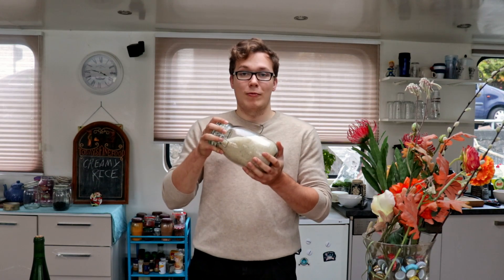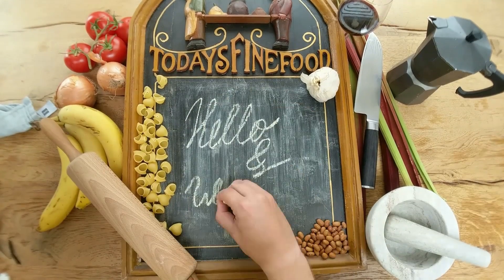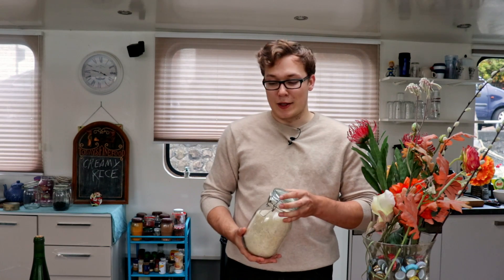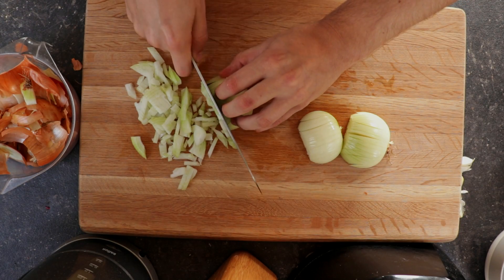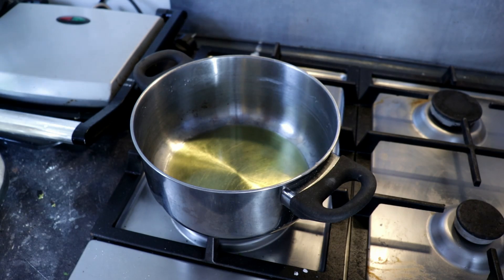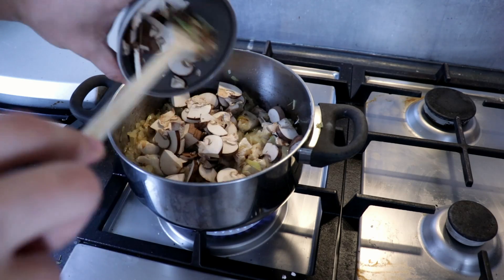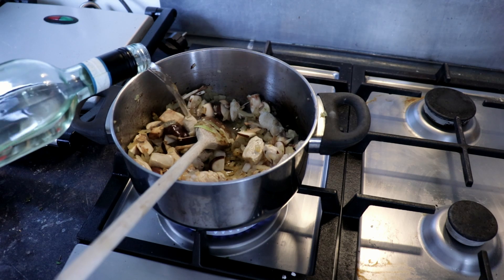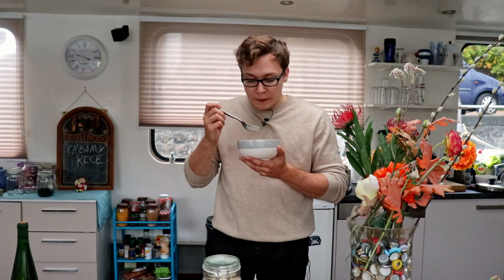Chicken and Creamy Rice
One of the first recipes I was taught how to cook by my Mom. When I moved to live in Paris, I would be living by myself. So I needed to learn how to cook, in order to feed myself. It’s a quick and easy recipe, perfect for a midweek meal.

Here are the ingredients for 2 portions:
2 onions
4 garlic
1 handful of mushrooms
1 chicken breast
2 handfuls of rice
Splash of wine
150-200 ml of cream

Start by chopping onions, garlic and mushrooms.

Afterwards, take another board, and cut the chicken breast in cubes.

Then move to the stove, start heating a pot with oil. When the oil is warm add onions and sweat them until they start softening up. Next step is to add chicken and garlic, wait until the chicken gets some colour and then add mushrooms. Stir the ingredients for a bit, then add rice. If you want to add some wine to enrich the flavour. Finally start adding water until the rice is almost cooked, as in risotto.

In the end, add cream, stir it in, cook it for a bit and leave the pot to rest for the final stage.

After rest, you are good to serve.

Camera and lens I use:

Vlogging Mic:

Lavallier Mic: